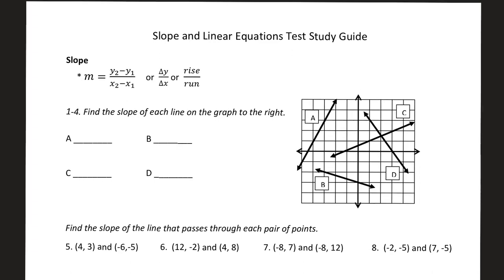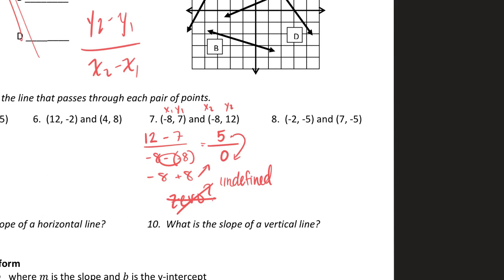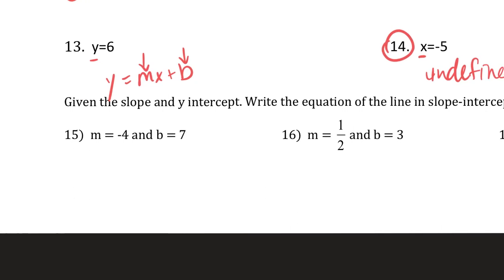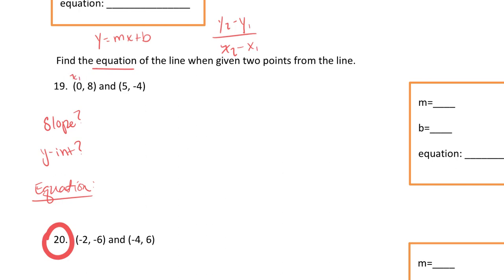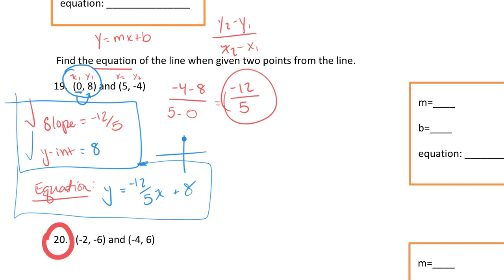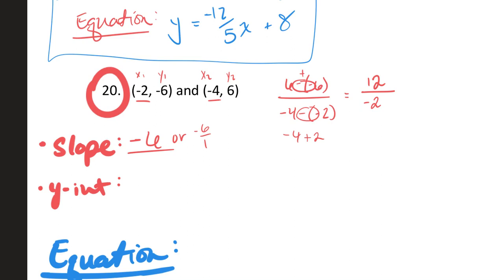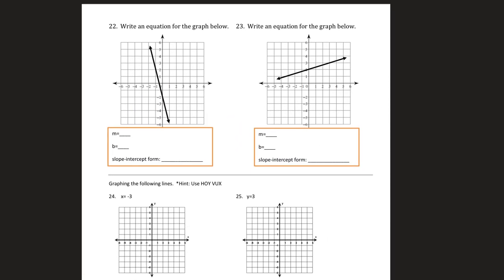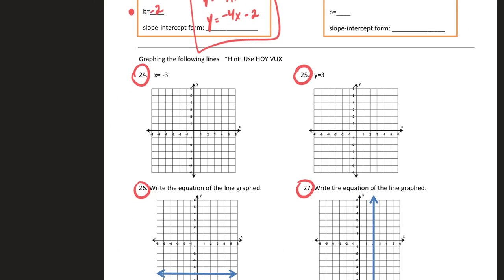Classwork Part 2: Oct. 16